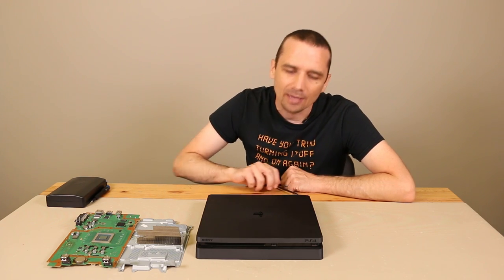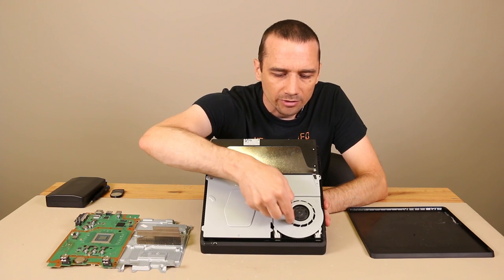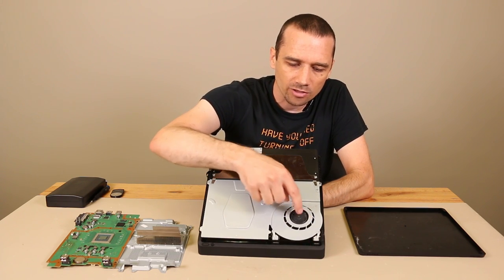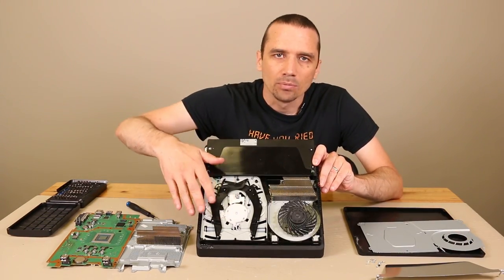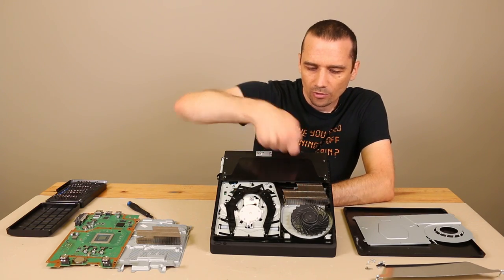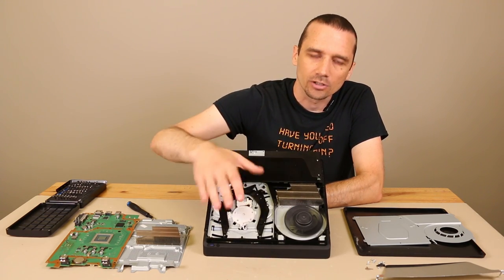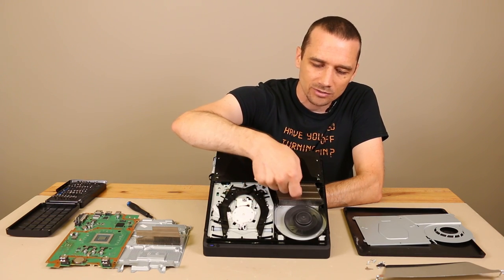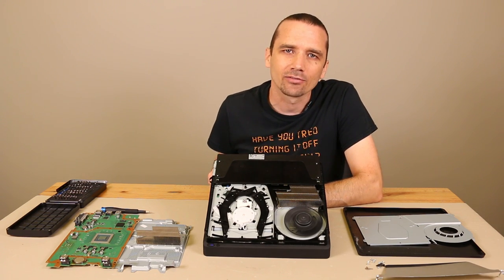PS4 Cooling System - How It Works - See it Working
The PS4 cooling system is pretty simple...in this video I show you exactly how it works. There are several important parts of the PS4 cooling system. The main component everyone knows about is the fan but the fan is only one small part in the cooling system. There is also a heat sink, an air chamber and cooling fins to cool the air. I show how the air is pushed through the console with the cooling fan, over the cooling fins and out the rear of the PS4 through the power supply.